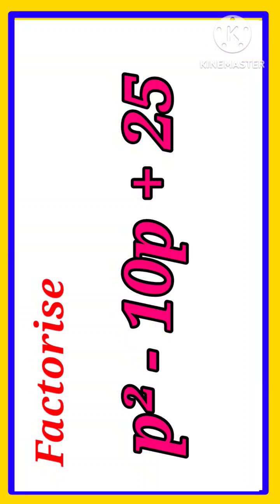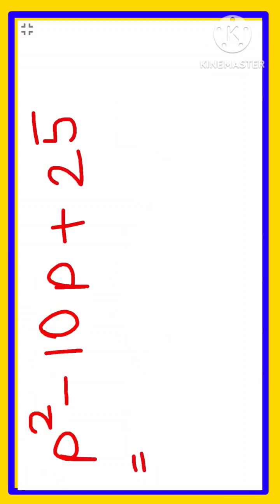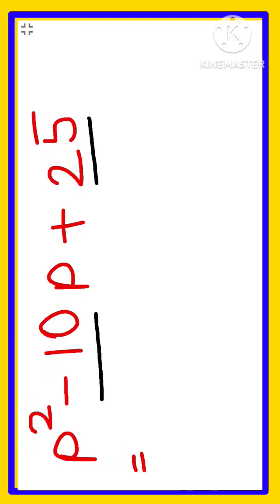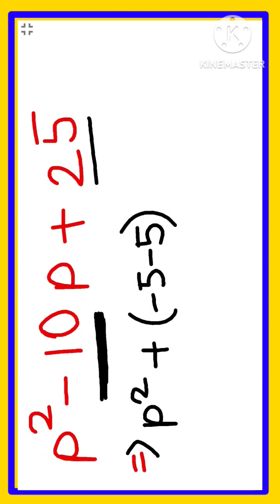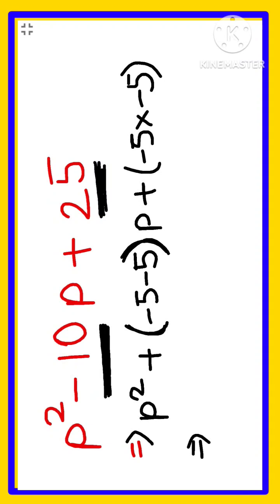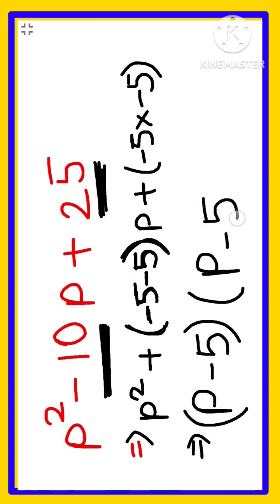factorise how to factorise factorize factorise: p²-10p+25 q²-10q+21 factorise factor x^2 - 10x + 25